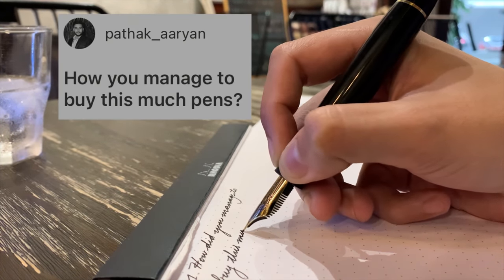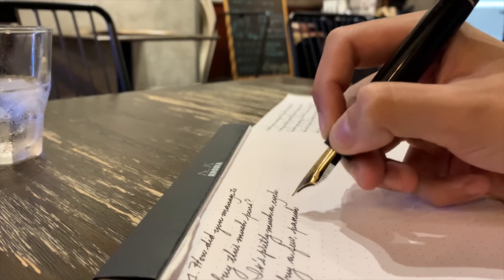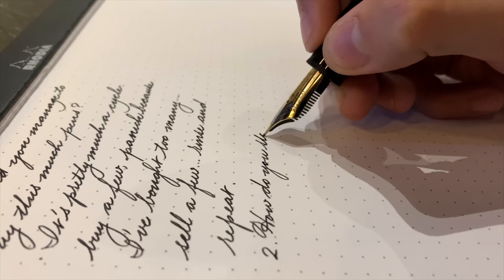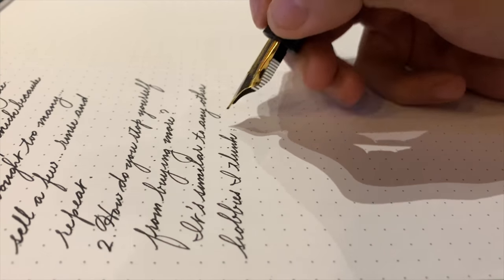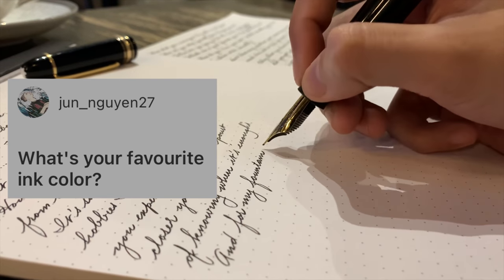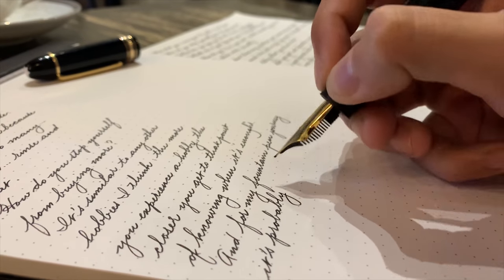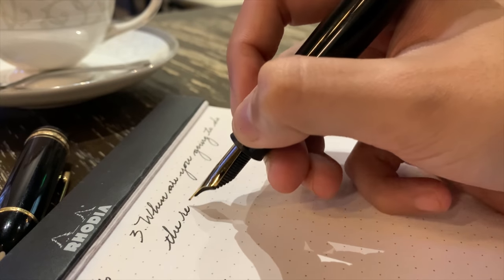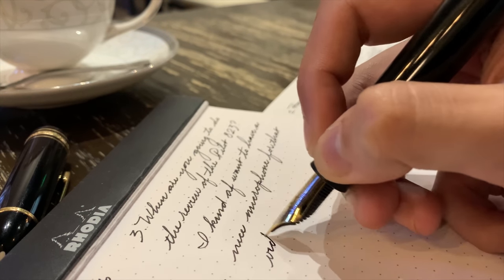My favorite pen? | 1k subscribers Q&A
The channel recently has reached 1000 subscribers so I would like to make this Q&A video to answer your questions on fountain pens as well as giving recommendations on stuff.

Paper:
Rhodia Dot Pad

Timestamps:

00:00:34 How did you manage to buy this many pens?

00:00:52 How do you stop yourself from buying more?

00:01:14 When are you going to do the review of the Pilot Custom 823

00:01:28 Which one is your favorite pen? And favorite brand?

00:01:50 How do you tune your nibs? Is there something you do for them to write smoothly?

00:02:30 How much time did it take for you to develop the amazing handwriting that you have now?

00:03:05 What was the reason why you picked up a fountain pen?

00:03:58 What’s your favorite ink color?

00:04:14 Recommendations for pens, inks and paper for daily use

00:04:47 Can you review the Pilot Kakuno?

00:05:00 How many fountain pens do you have? Which one is your favorite?

00:05:12 Thoughts on Pilot Metropolitan and Lamy Safari?